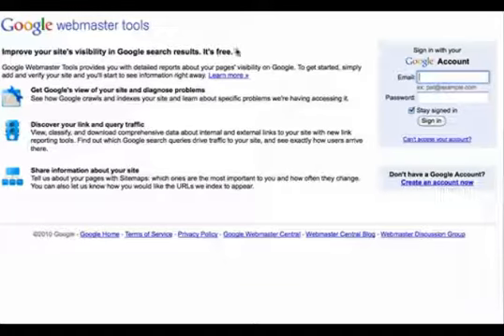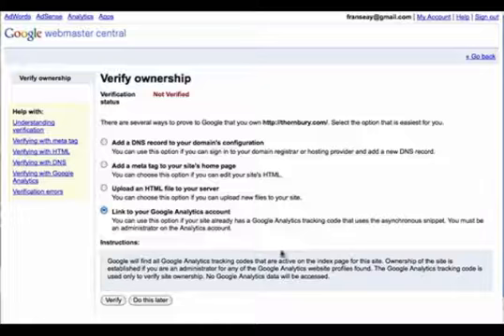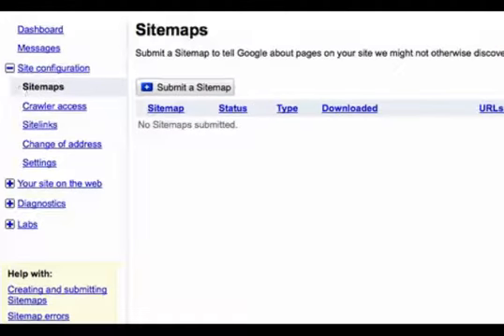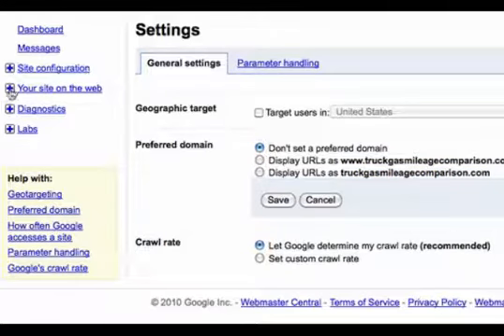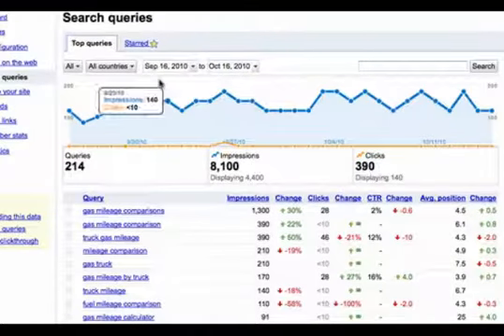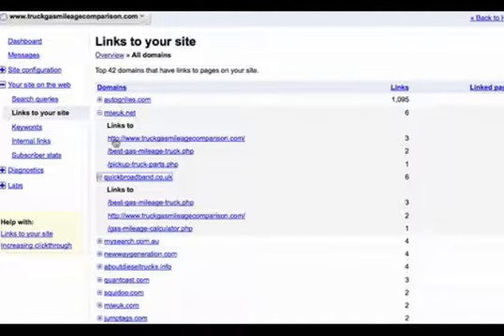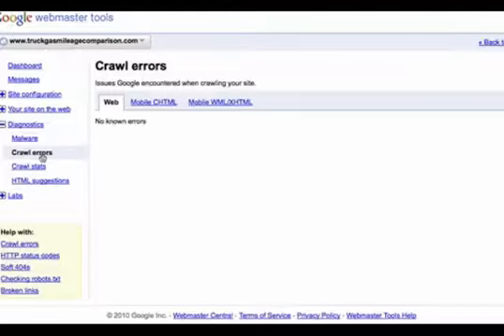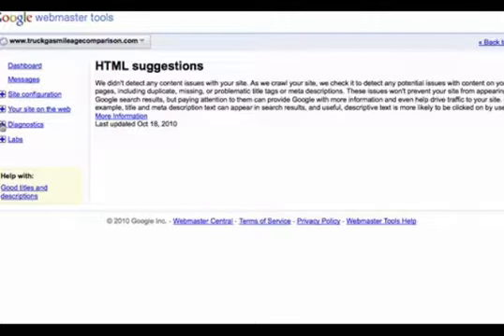Adsense 100K Blue Print (Google Webmaster Tools Setup)